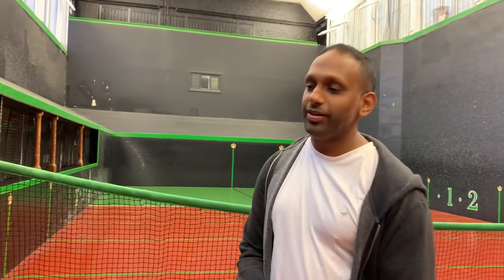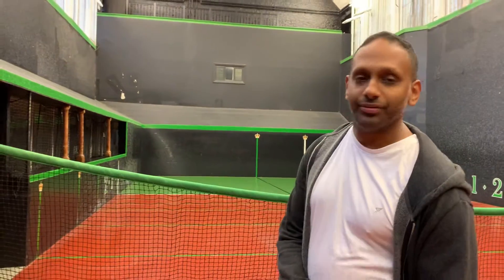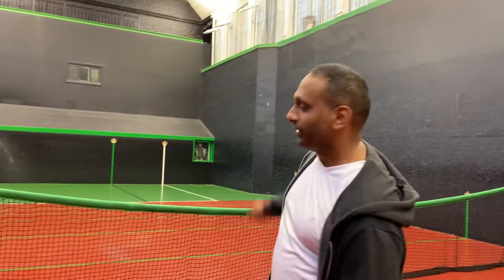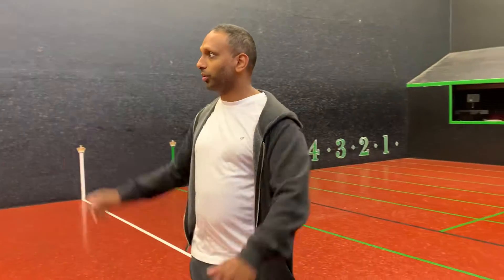Rajiv Real Tennis